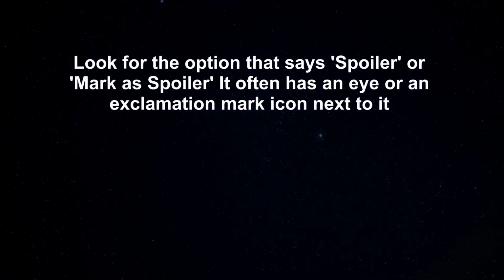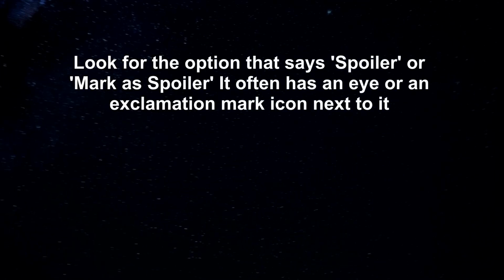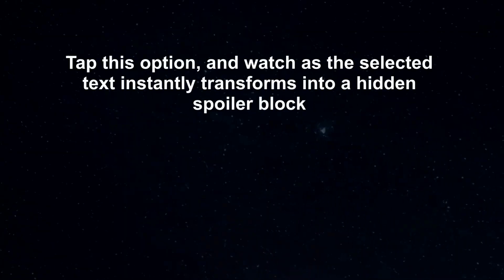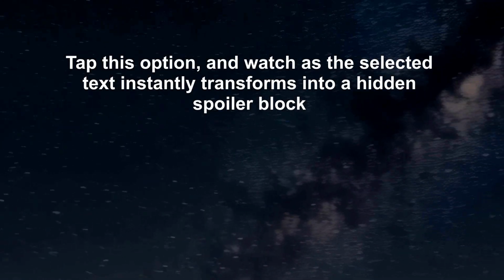Make SPOILER TEXT On Discord Mobile - Julia'sTutorials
Make SPOILER TEXT On Discord Mobile hides sensitive content, protecting viewers from unwanted plot reveals, maintaining surprise, and allowing for thoughtful discussions without ruining the experience for others, ensuring a considerate and enjoyable community environment.

00:00 Intro
00:10 The Problem of Accidental Spoilers
00:18 How to Create Spoiler Text on Discord Mobile
00:26 Step 1: Type Your Message
00:34 Step 2: Access Formatting Options
00:45 Step 3: Select "Spoiler"
01:00 The Result of Spoiler Text
01:10 How Viewers Reveal Spoilers
01:25 The Importance of Spoiler Etiquette